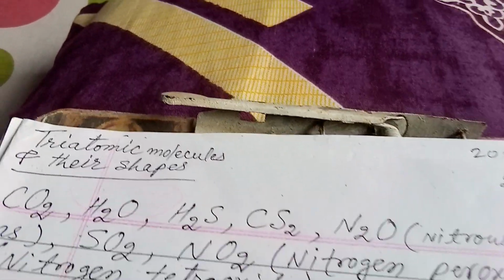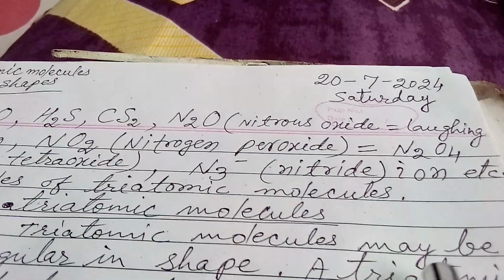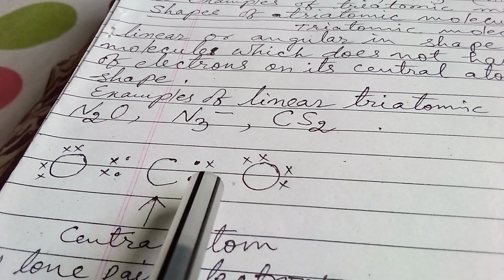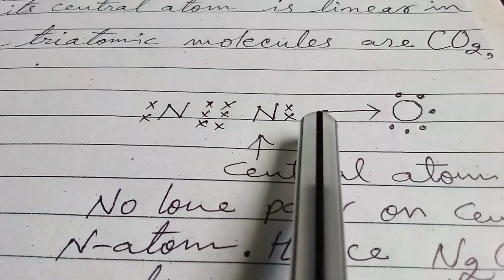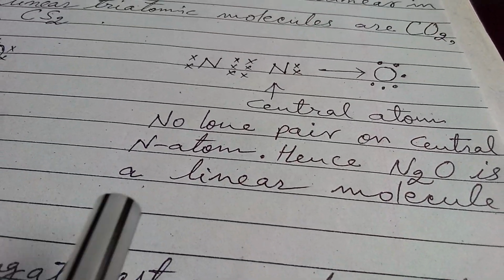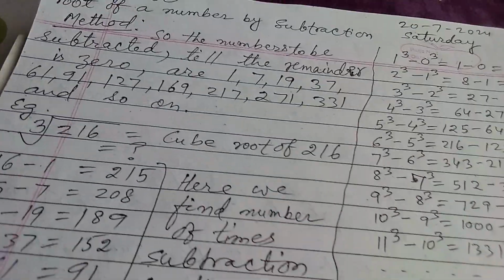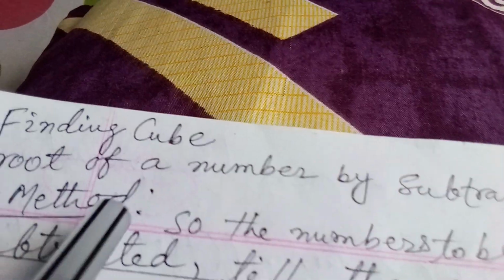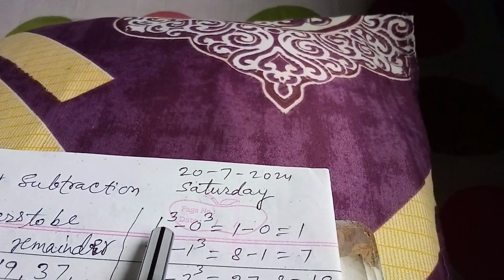Triatomic molecules n their shapes n finding cube root by subtraction method